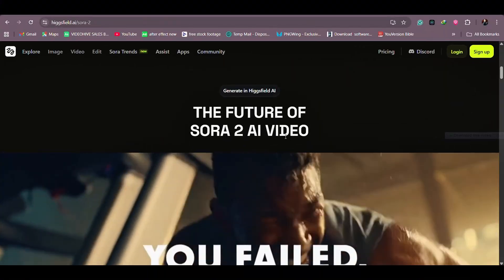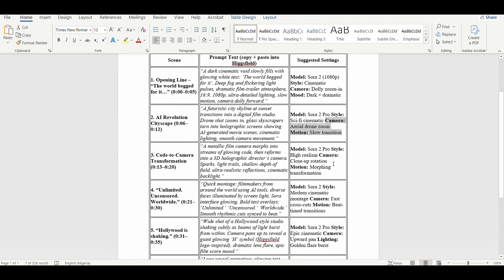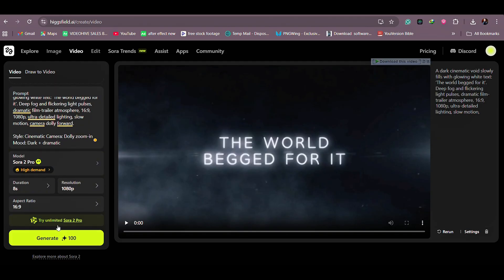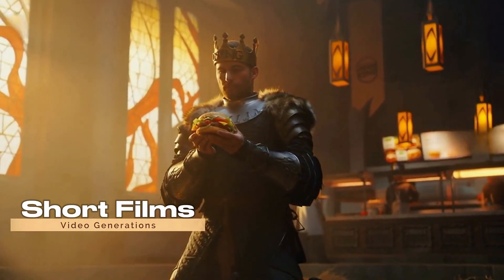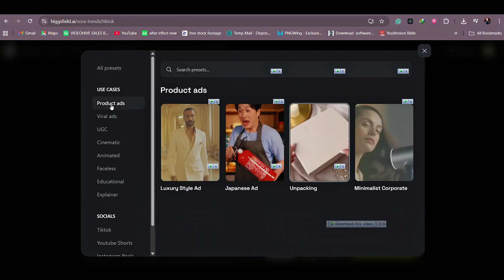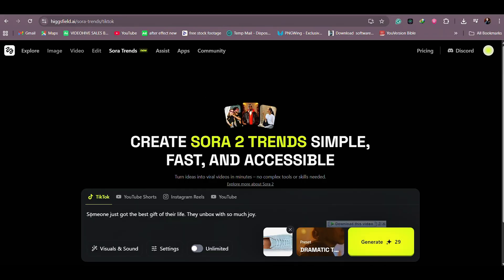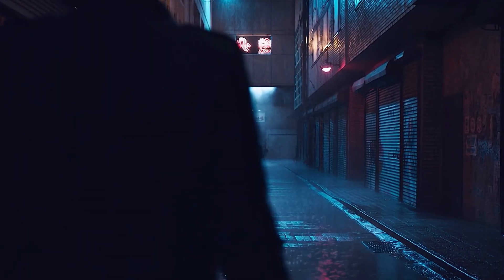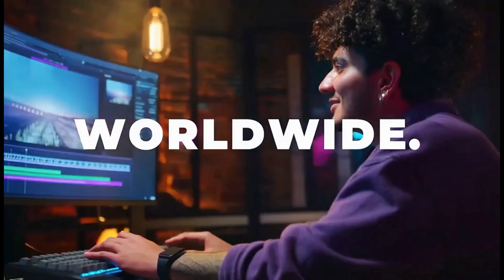Create UNLIMITED AI Videos for FREE! (Higgsfield Sora 2 Pro Full Tutorial)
Higgsfield Sora 2 Pro is Insane!!

🎥 Welcome to Everyday Life with Jayne!
In this video, I’ll show you how to create unlimited cinematic videos for free using the brand-new Higgsfield Sora 2 Pro — the world’s first uncensored, global AI cinema engine powered by OpenAI’s Sora technology.

⚡ Watch till the end — I’ll show you how to win $6,000 + get a free Pro plan!

From creating a realistic AI ad from one photo to generating entire multi-scene storytelling videos, this tutorial covers everything you need to start creating professional-quality AI videos — no camera, no actors, no limits.

💡 Whether you’re a filmmaker, content creator, or just someone curious about AI storytelling — this guide will get you started fast.

🚀 What’s inside:

00:00 – Intro: Attention-Grabbing Demo
00:45 – Attention-Grabbing Demo:
01:50 – Step-by-Step Tutorial: How to Use Higgsfield to Generate AI Videos
03:00 – What Makes Higgsfield Sora 2 Pro Different
04:30 – Lypsync with Sora AI Pro
05:45 –  Product Placement Mode :The Fake Shoe Ad (Made from 1 Photo)
06:30 – Pro Tips: Storytelling, Prompting & Scene Logic
07:20 – Higgsfield Contest: Win $6,000 + Free Pro Plan
08:00 – Final Thoughts: Why Sora 2 Pro Changes Everything for Creators

🧩 Key Features of Higgsfield Sora 2 Pro:

Unlimited generations — no cap, no region lock

1080p full-motion cinematic output

Multi-scene reasoning & continuity

Perfect audio sync & emotion mapping

Full integration with Soul, Kling, and InfiniteTalk

Free credits for all new users (limited offer!)

🎯 Join the HiggsfieldSora Challenge
Post your AI video on Instagram using HiggsfieldSora and tag @Higgsfield.ai for a chance to win $6,000 cash and free Pro access.